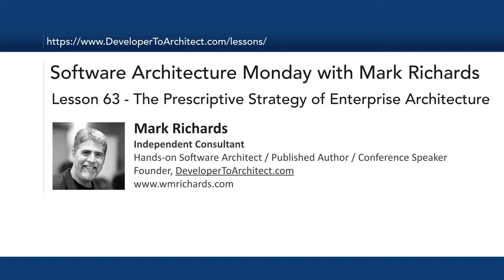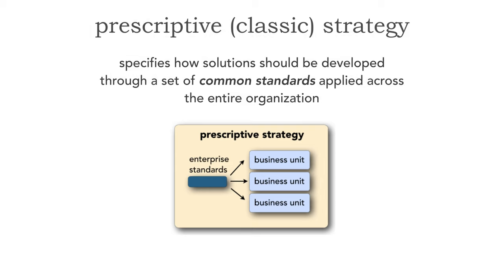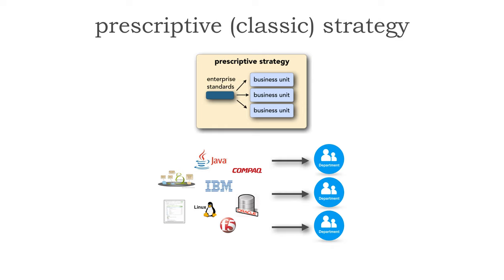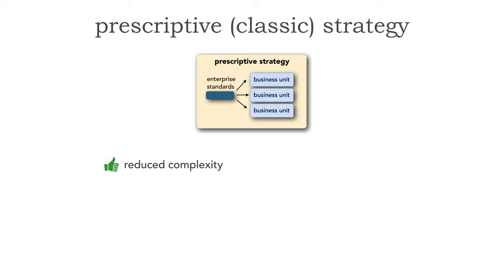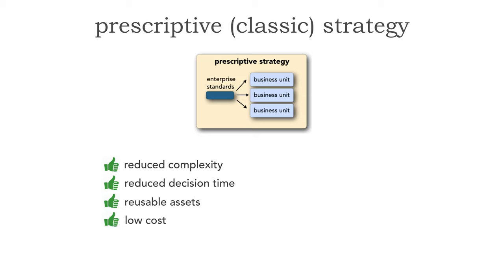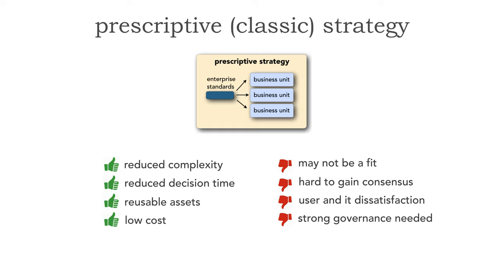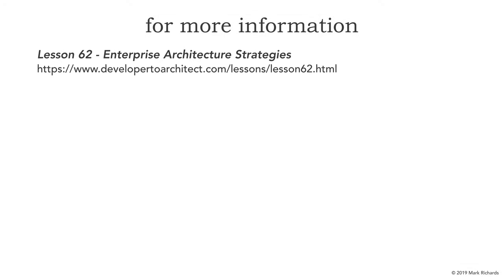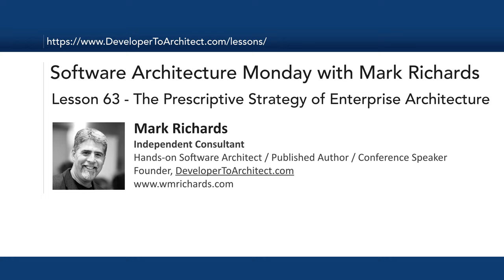Lesson 63 - Prescriptive Strategy of Enterprise Architecture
The Prescriptive (Classic) Strategy of Enterprise Architecture is one where a single set of approved standards are centrally developed and governed across all business units within a company. In this lesson Mark Richards describes the prescriptive strategy, shows examples of how it is applied, and then discusses the advantages and disadvantages of this strategy.